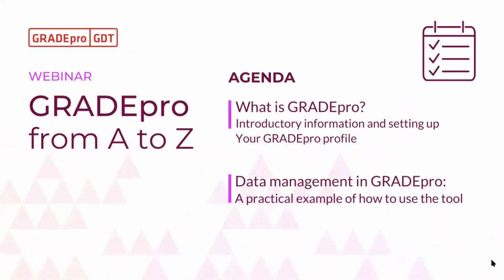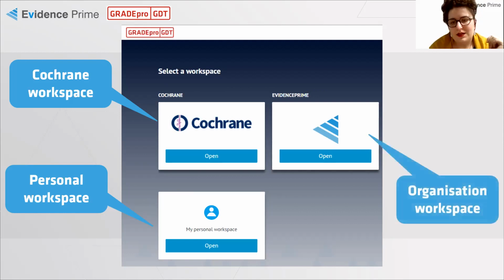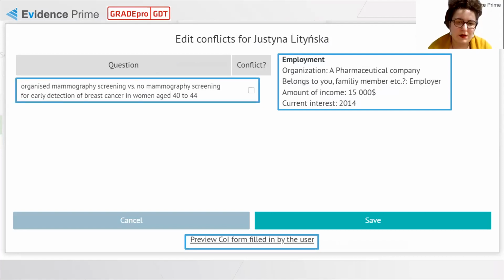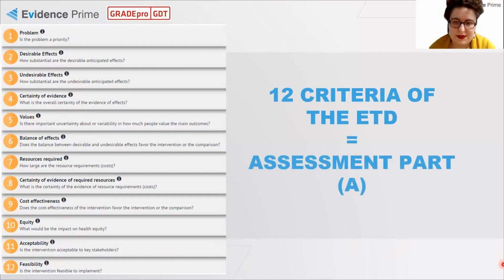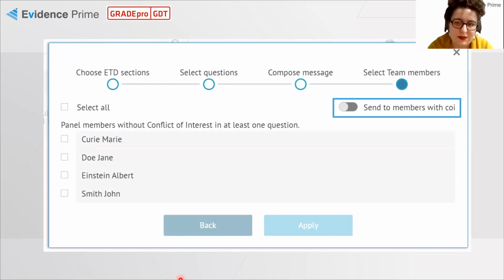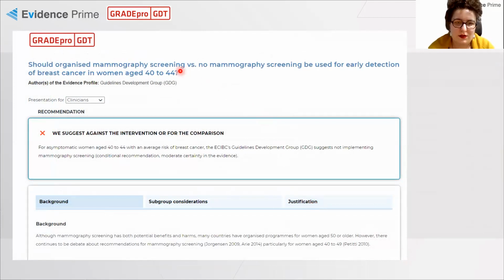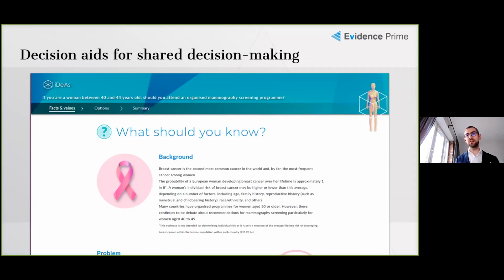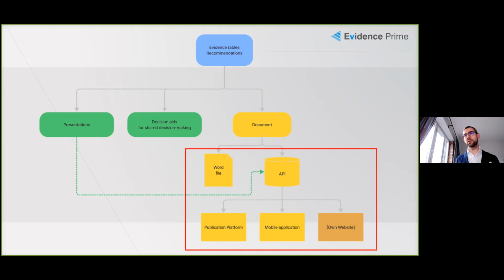GRADEpro Webinar - GRADEpro from A to Z: in-depth information and practical examples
Last time, during our Webinar "Why GRADE?" we have presented a quick run through the GRADEpro - the tool which helps you create guidelines according to the best practices of GRADE.  We have received a lot of requests to provide more detailed information, with practical examples on how to use the tool from A to Z.

We created a second GRADEpro Webinar, in answer to your requests, which focuses on various features of the tool. During this Webinar, we provide a Step-by-step presentation on creating recommendations and guide you through the tool. We start with the introductory information about GRADEpro and how to set up your account, go through the data management process in GRADEpro with practical examples, and talk about panel interactions and dissemination of recommendations. In the end, we show a little sneak peek of the new features coming freshly out of production.

Chapters
0:00 Intro
5:13 "What is GRADEpro?" [by Justyna Lityńska]
15:40 "Data management" [by Justyna Lityńska]
23:41 "Panel interactions" [by Justyna Lityńska]
36:07 Q&A
38:15 "Dissemination of recommendations" [by Artur Nowak]
48:25 Q&A
58:45 Links